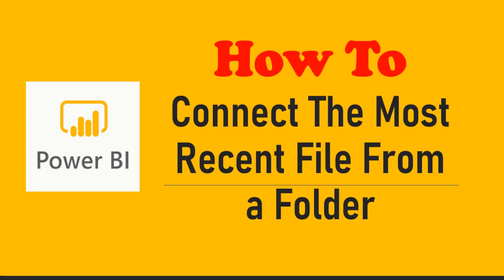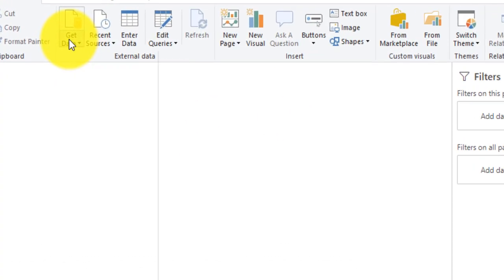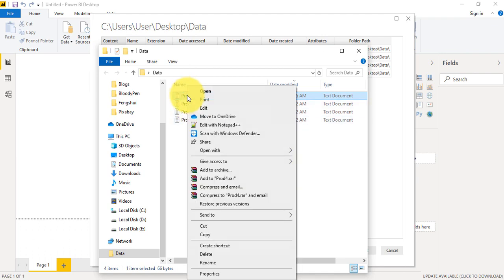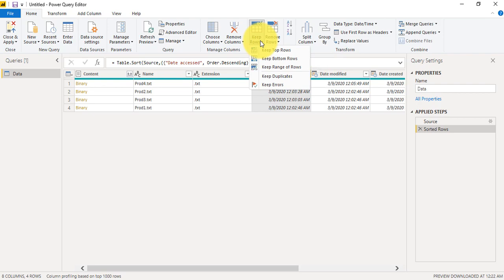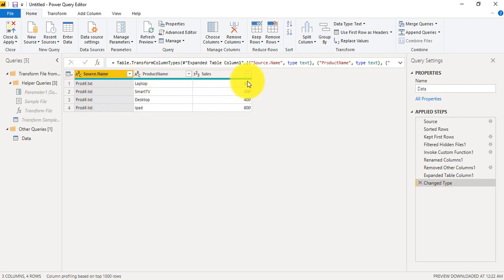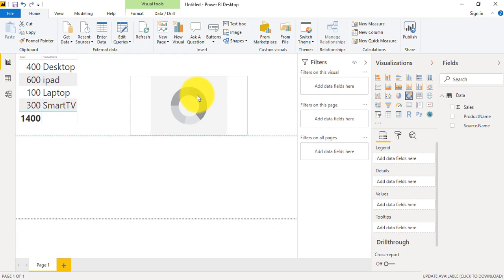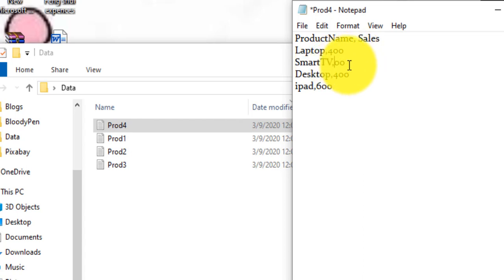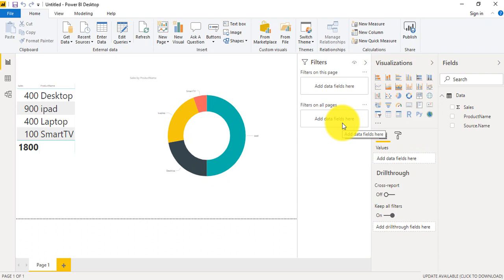Power BI: How to Connect Most Recent File from a Folder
Learn how to Connect Power Bi folder to get the most recent file. This is the scenario where you want Power Bi to pick the most recent file automatically once the connection is built in order to process the data and form the beautiful reports, dashboards.
Connect Most Recent File from a Folder in power bi
How to Connect Most Recent File from a Folder in power bi